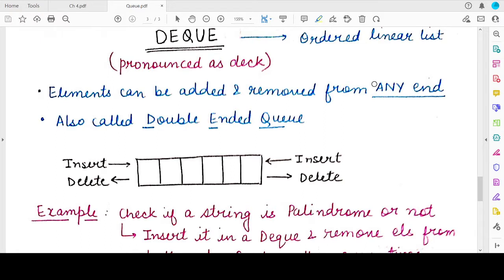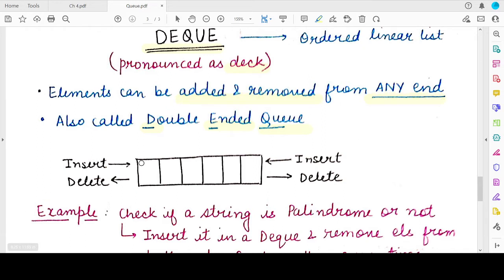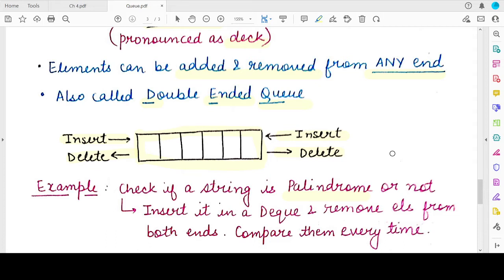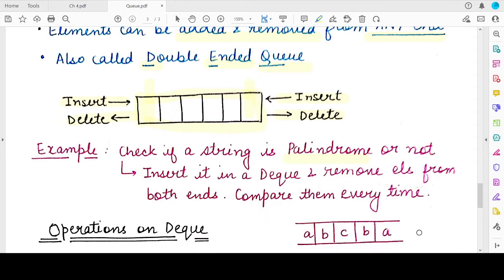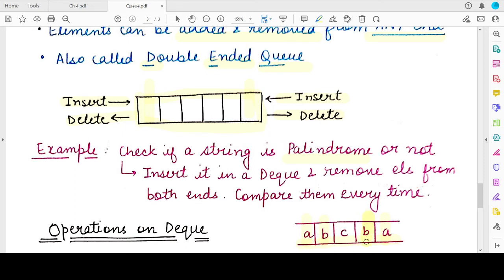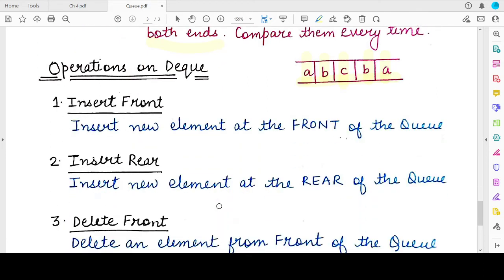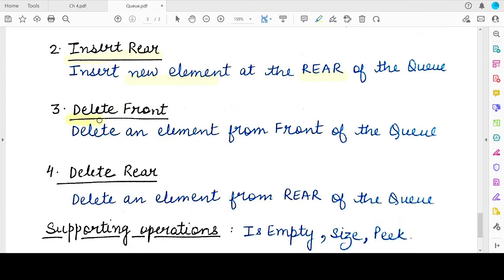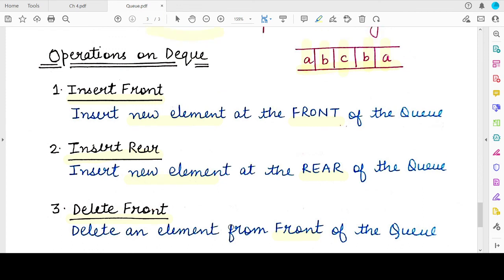Deque - Double Ended Queue: NCERT Class 12 Computer Science with Python: CBSE Board Exams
Class 12 Computer Science with Python 3
Chapter 4: Queue Data Structure

This video explains the following concepts :
1. What is a Deque: Double Ended Queue
2. Applications of a Deque
3. Operations on a Deque